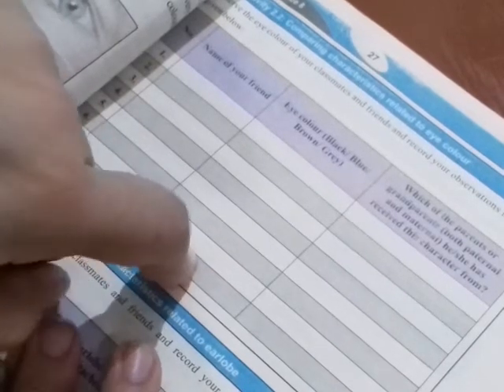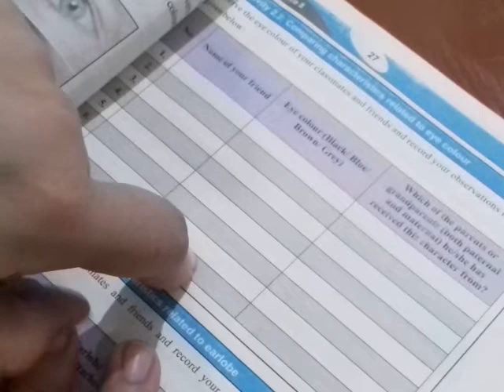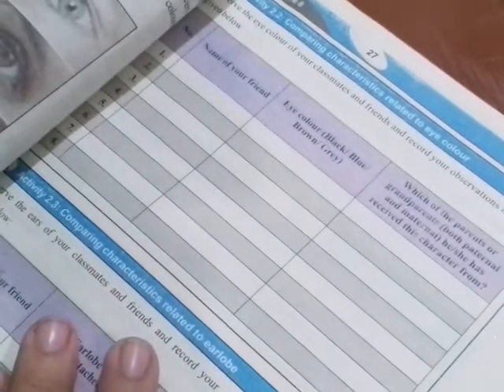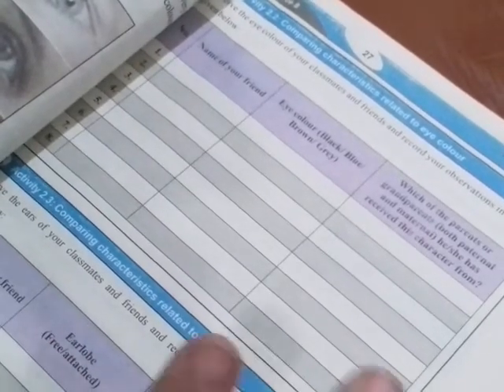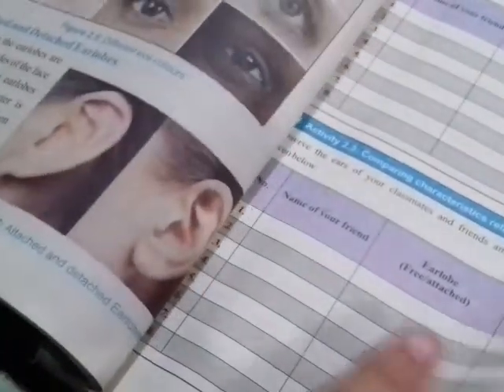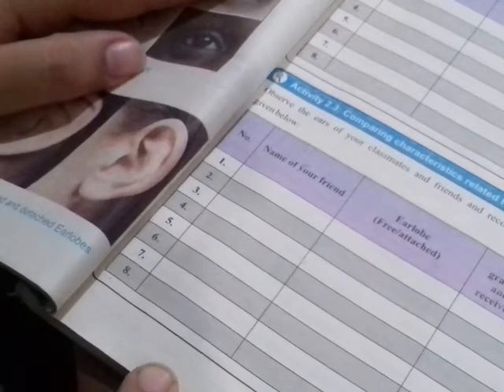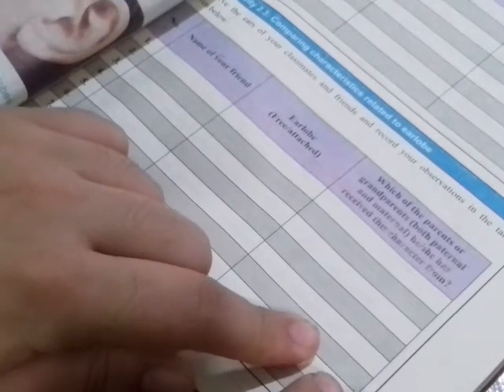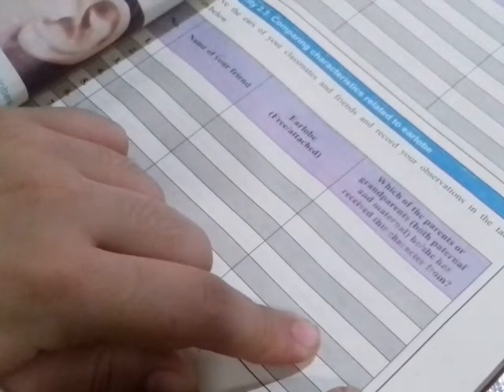Class 8 PTB Science Topic Inheritable Characteristics